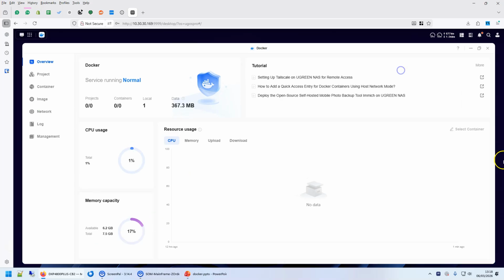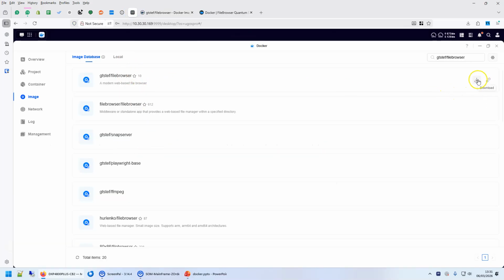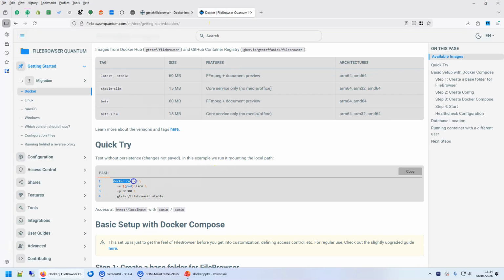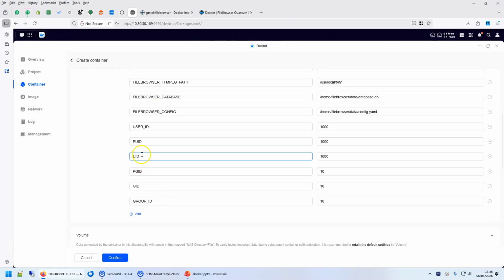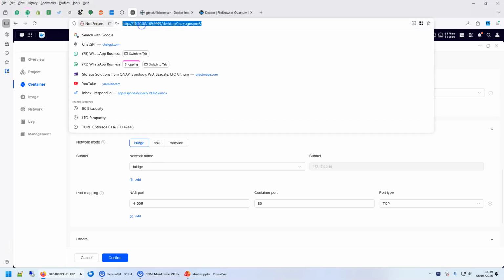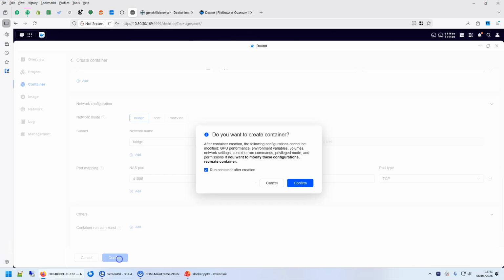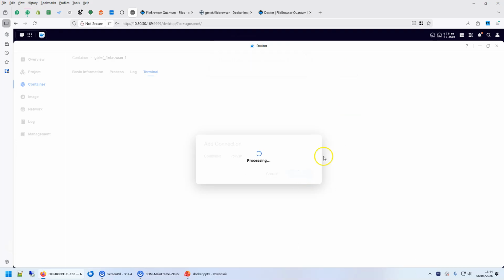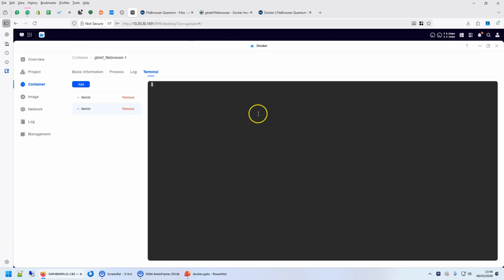Docker on UGREEN NAS : Non-Technical Beginner Tutorial (Part 1)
In this beginner-friendly guide, I will show you the basics of Docker on a UGREEN NAS in the most practical way possible. Instead of theory, we deploy a real application together and learn each concept exactly when we need it.

I will  explain everything in simple, non-technical language ( even oversimplifying at times) , so the ideas are easy to understand.

Here is a list of things we will learn, Some of these terms might sound scary right now, but by the end of the video they will make perfect sense:

• What a docker image is
• How to pull images from Docker Hub
• Image tags- Version tags and latest tag
• How to create a Docker container using the UGREEN GUI (Docker Run = Container on Ugreen GUI)
• Host and Containers isolation
• Understanding Volume Bind (host folders vs container folders)
• How IP addresses and ports work
• Docker network modes and using Bridge mode
• Using Terminal on app